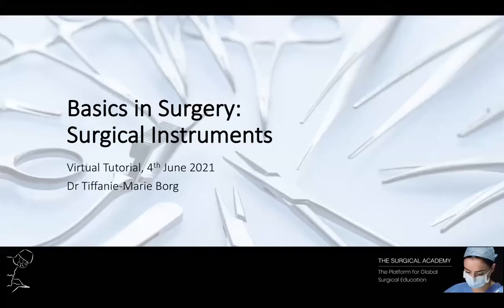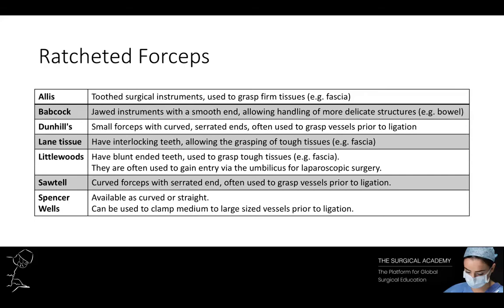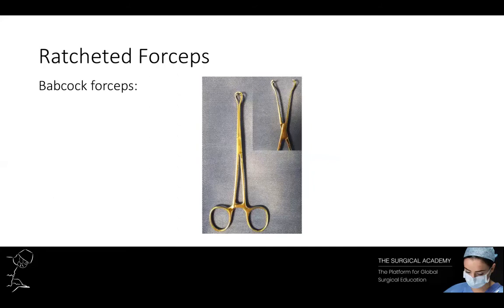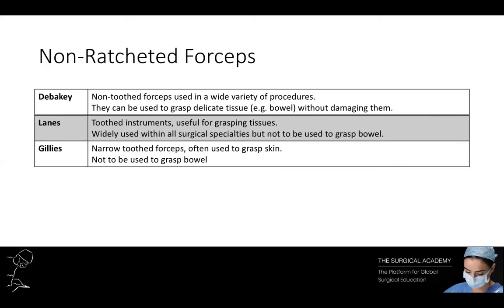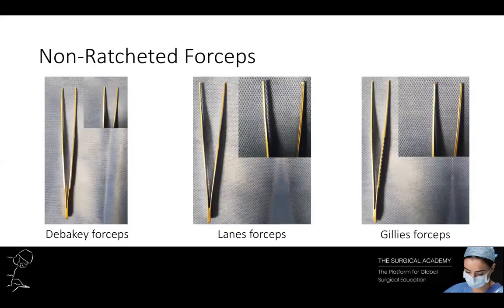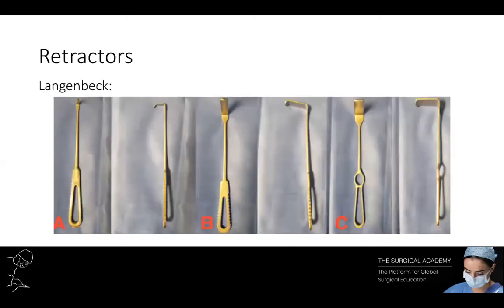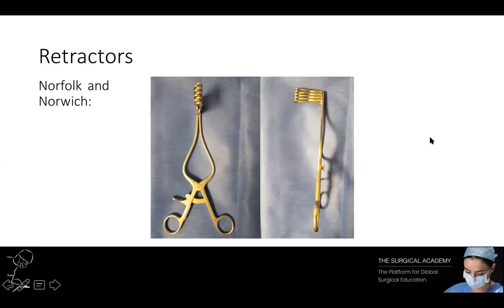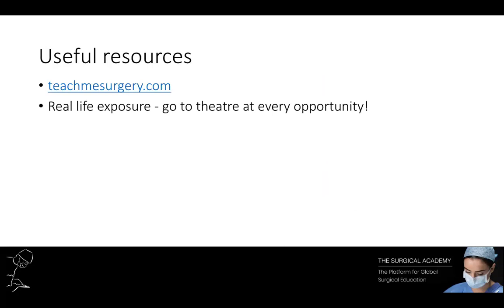Basics in Surgery: Surgical Instruments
- Teaching lead: Dr Tiffanie-Marie Borg
- Tutorial by: Dr Tiffanie-Marie Borg

A tutorial targeted to medical students and junior doctors who are new to the operating theatre. This tutorial discusses common instruments used in surgery.